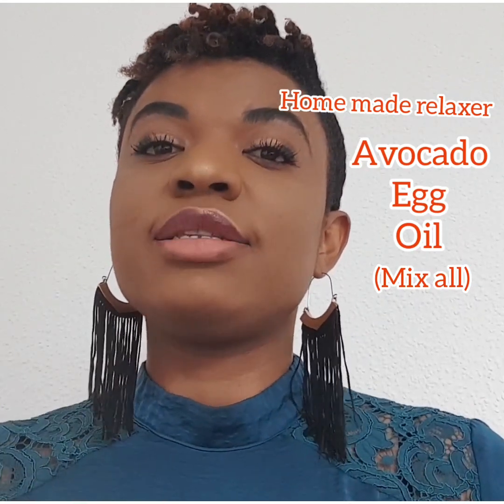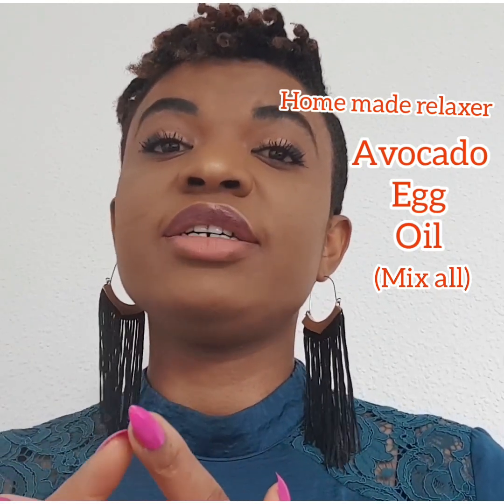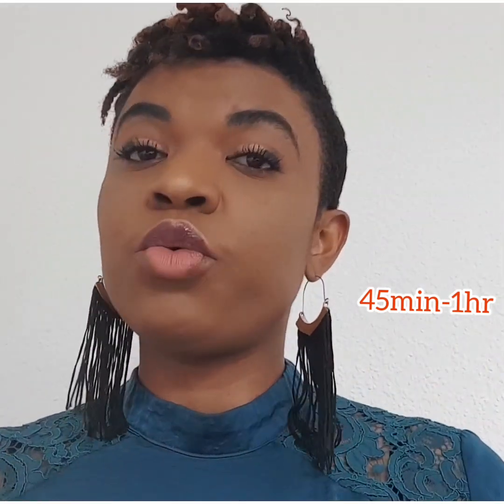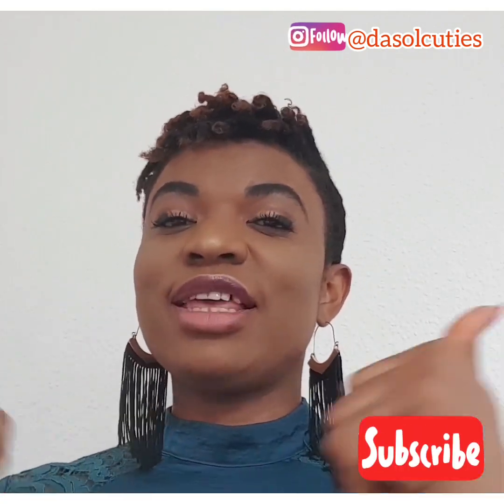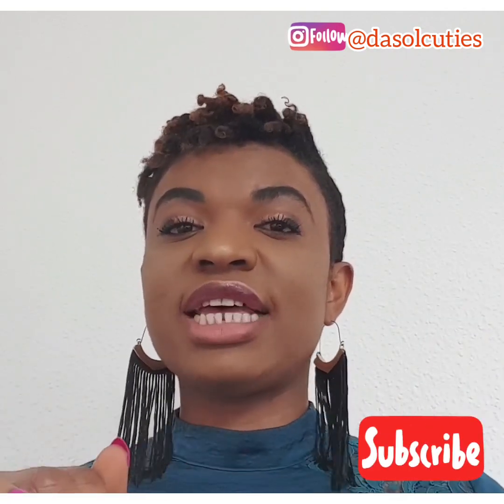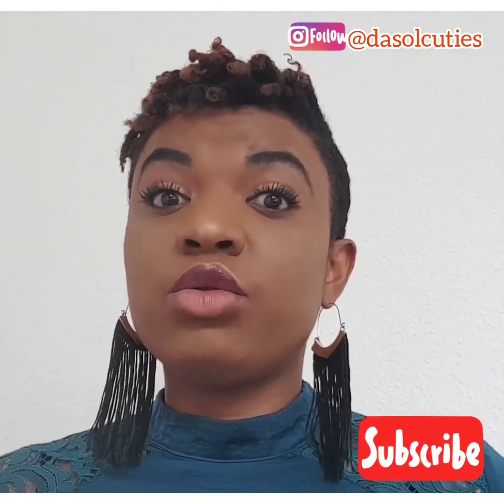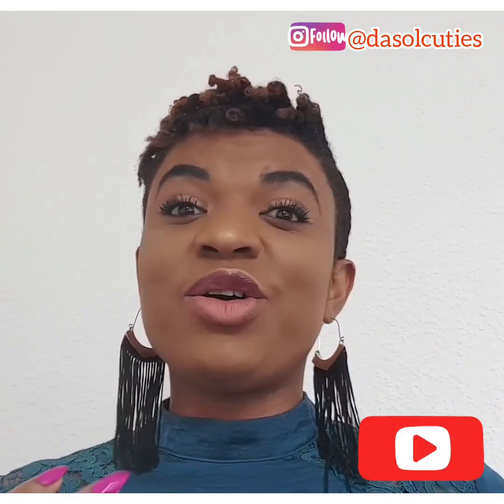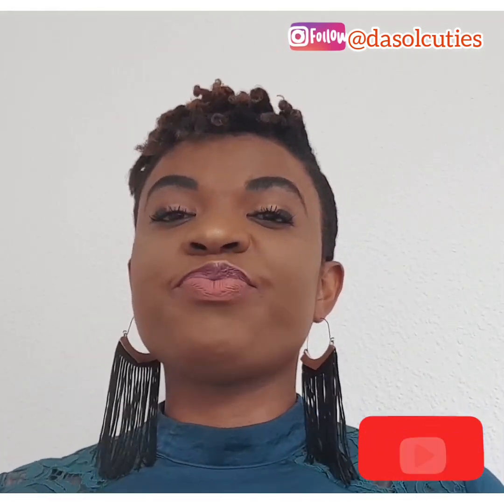A MUST WATCH! FOR ALL NEW YOUTUBERS!!!!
A MUST WATCH! please if you are a new youtuber or you already have a channel but haven't familiarise yourself with the YouTube dos and don'ts. Kindly watch this. It will help you alot. No one knows it all .We all learn from each other. So please watch  and enjoy.